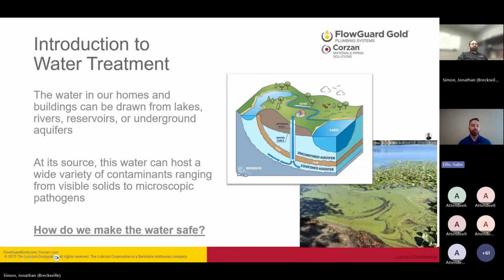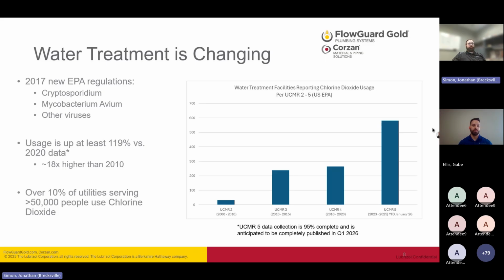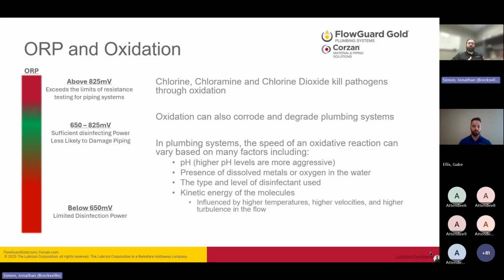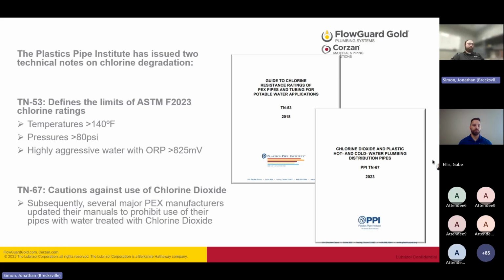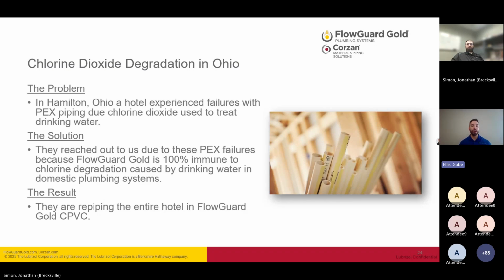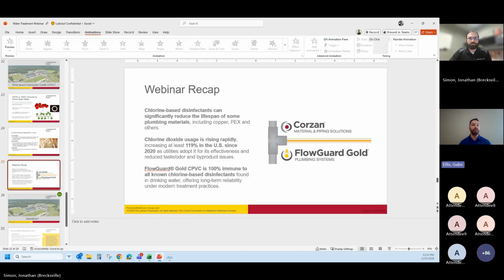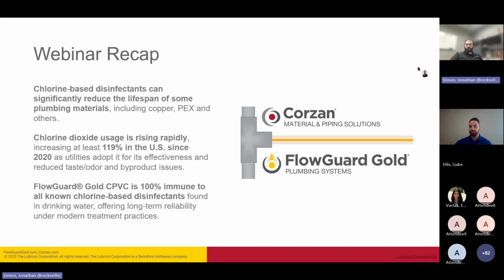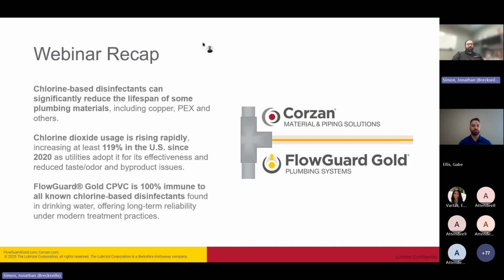Webinar: How Chlorine Based Disinfectants Impact Your Plumbing Systems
As water treatment methods evolve, so do the demands placed on plumbing systems. In this recorded webinar, we explore how modern disinfectants—especially chlorine dioxide—are reshaping plumbing material performance and what engineers, builders, and facility managers need to consider to ensure long‑term system reliability.